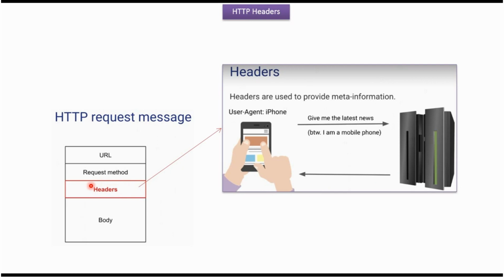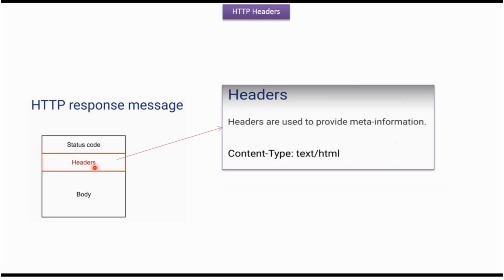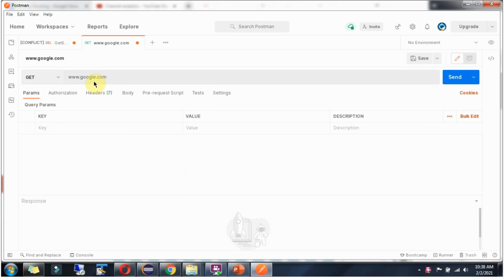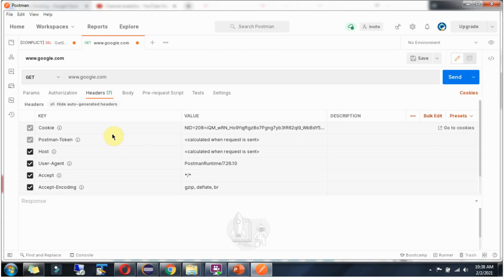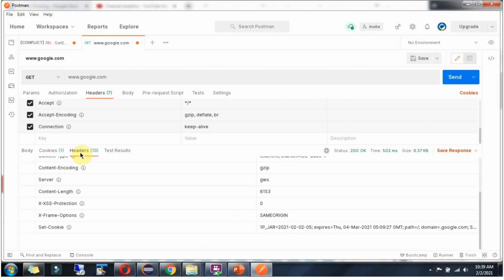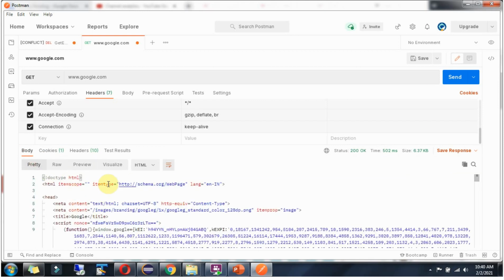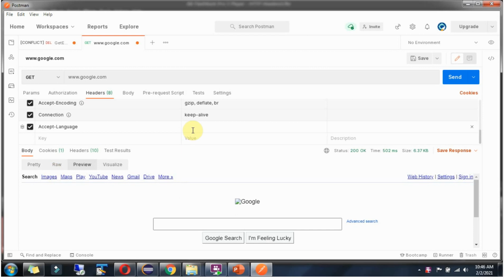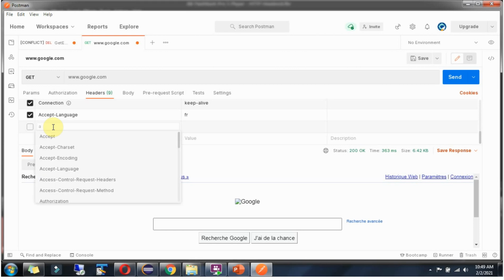HTTP Headers Fundamentals: Building Robust Web Services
Learn the fundamentals of HTTP headers and how they are essential in building robust web services. Perfect for web developers and tech enthusiasts!

Do you want to understand **what HTTP headers are** and **why they are critical for building reliable web services**?
In this video, we explain **HTTP headers fundamentals** in **simple, beginner-friendly English**, so you can clearly understand **what headers do**, **how they work**, and **why every web service depends on them**.

HTTP headers control **data format, security, caching, authentication, and communication rules** between clients and servers. If you are learning **web services, APIs, backend development, or system design**, this topic is **essential**.

✅ **What HTTP headers are** explained in plain English
✅ **Why HTTP headers are important** for web services
✅ **Common request headers** and what they do
✅ **Common response headers** explained simply
✅ **How headers improve security and performance**
✅ **Real-world examples of HTTP headers in action**
✅ **Final verdict** – which headers beginners should focus on first

By the end of this video, you’ll clearly understand **how HTTP headers work**, **how they control communication**, and **why they are key to building robust and secure web services**.

👉 If this video helped you understand HTTP headers better, don’t forget to **LIKE**, **COMMENT**, **SHARE**, and most importantly, **SUBSCRIBE** for more **web services tutorials, API basics, backend concepts, and tech explained simply**.